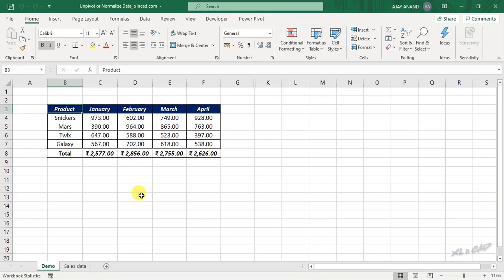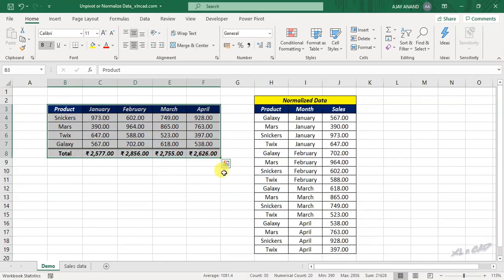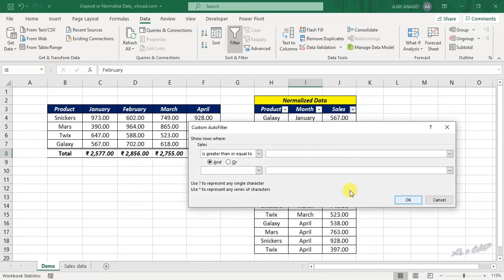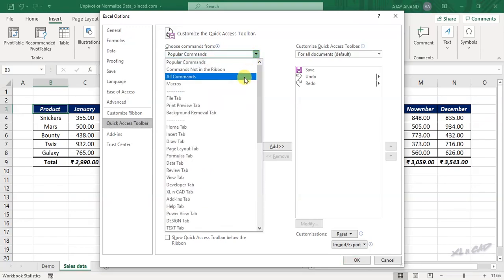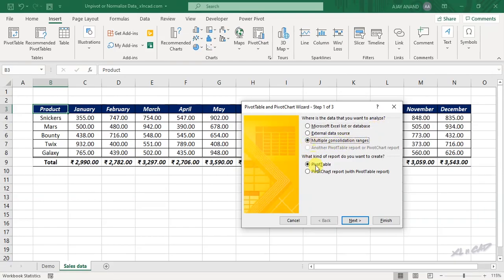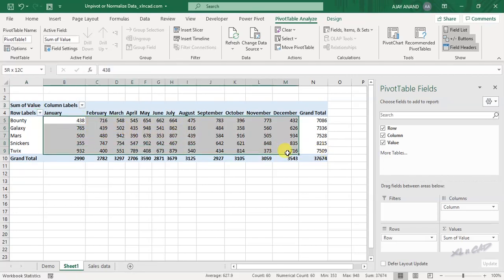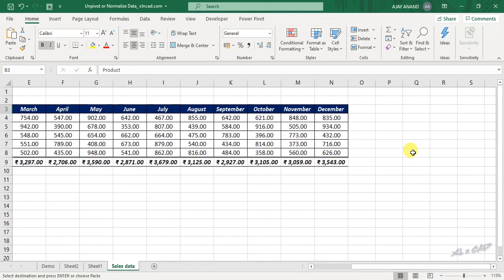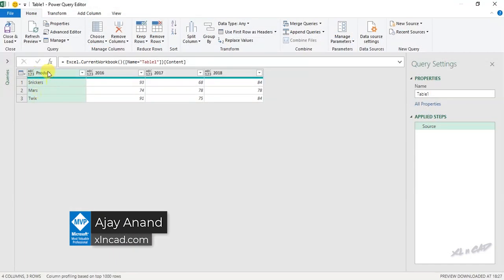How to Unpivot Data data in Excel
How to Unpivot or Normalize Data in Report form using PivotTable and Pivot Chart Wizard in Excel is explained in this video.